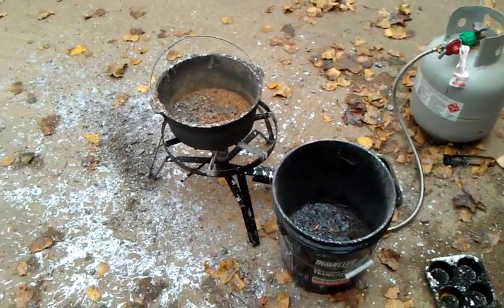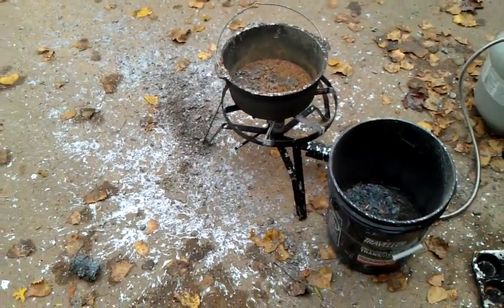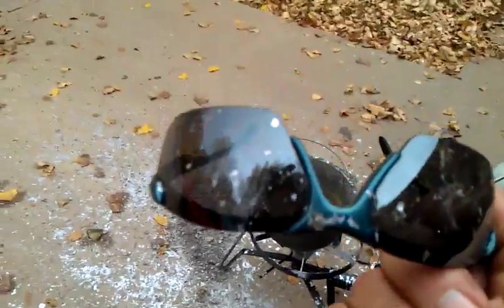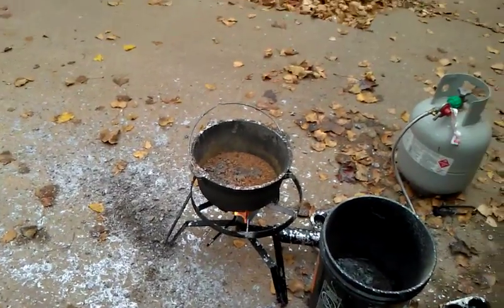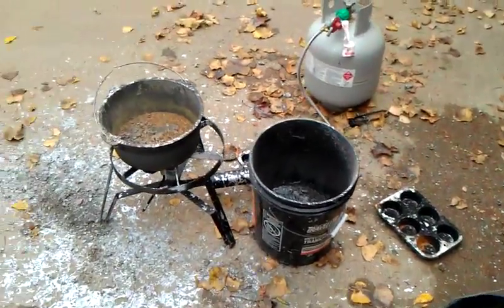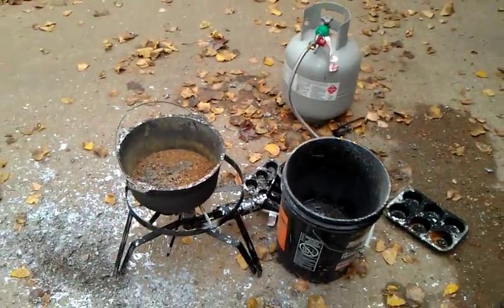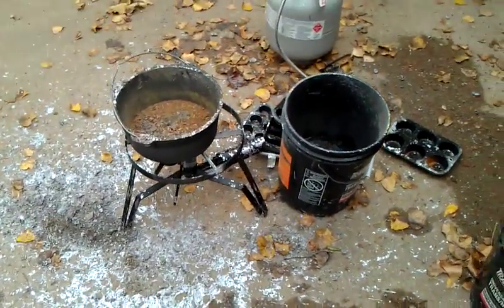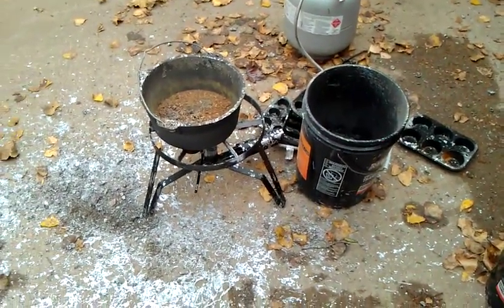The aftermath of an explosion while melting lead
I used to think that there was no way this could happen. We've smelted hundreds of pounds of lead and never had a problem with this before. I didnt notice it until later, but this lead was damp. Apparently you need to make sure that the lead is dry before dumping it into a hot pot.
 If you're thinking about doing this, a full face shield, long sleeves, heavy jeans, and gauntlet gloves should be worn.